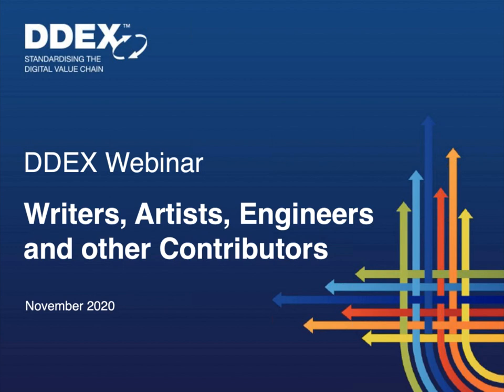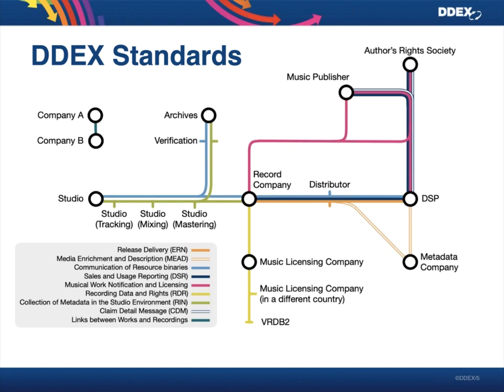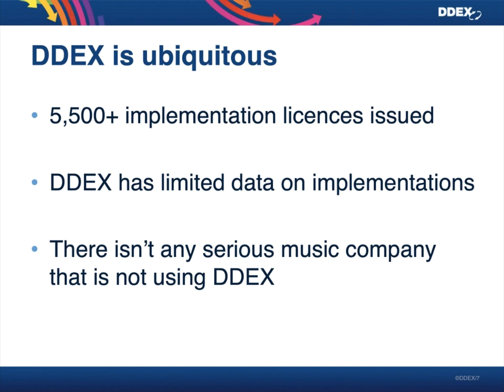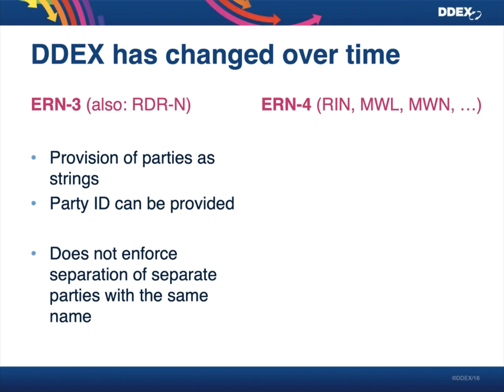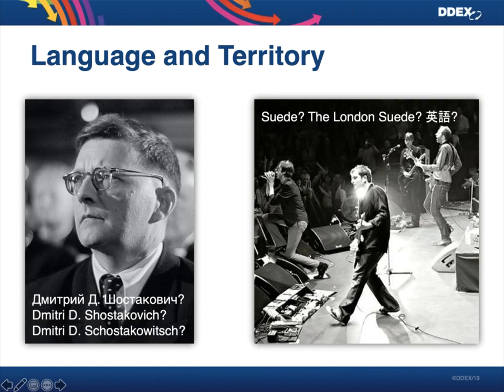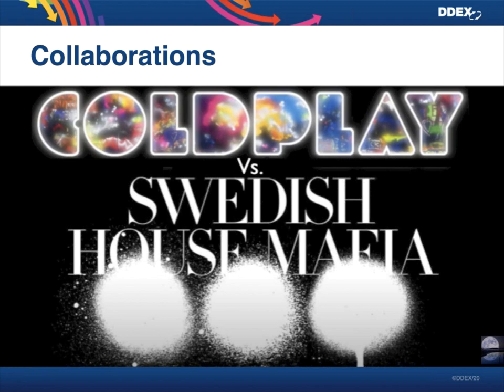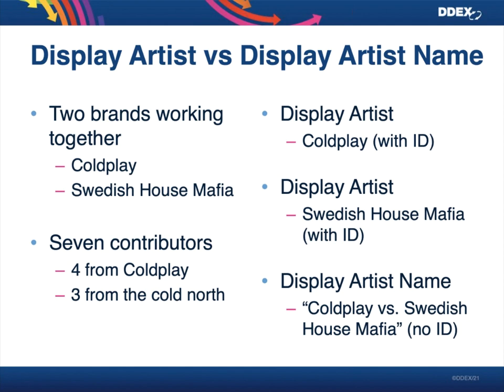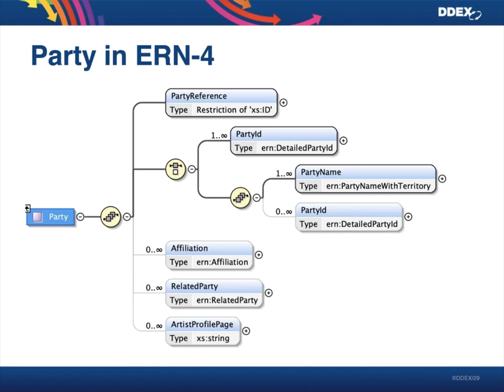How writers, artists, engineers and other contributors are communicated in DDEX messages (Webinar)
Webinar on how writers, artists, engineers and other contributors are communicated in DDEX messages